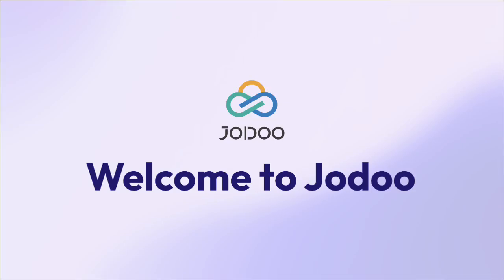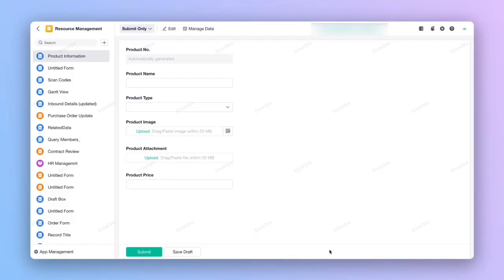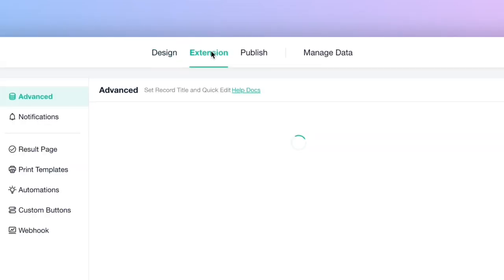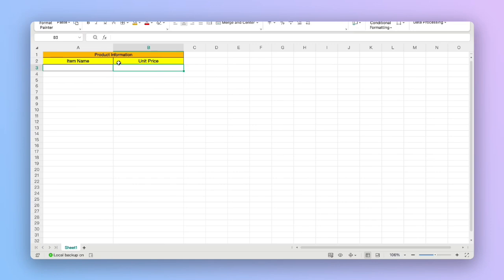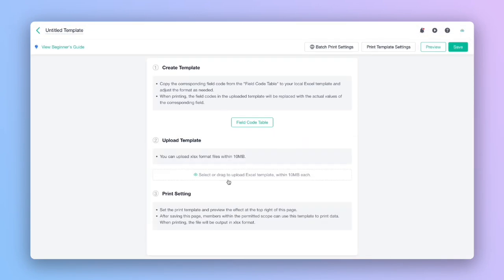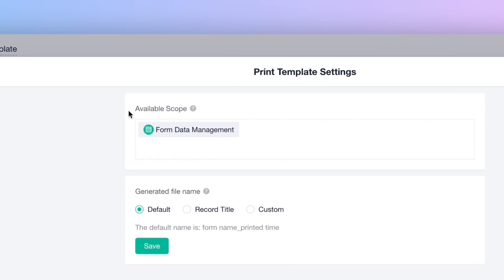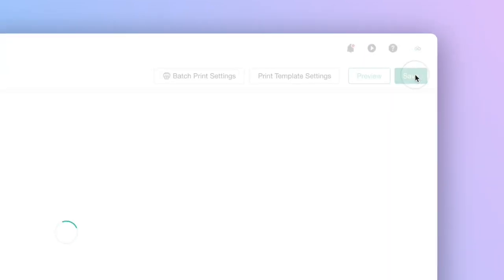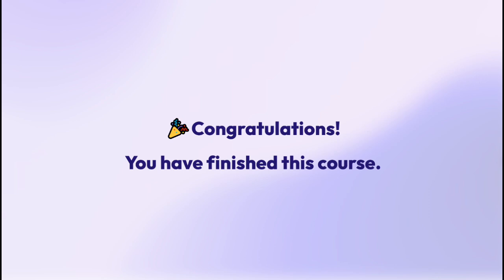Form - How to desgin and use Excel Template in Jodoo?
🚀 Want to supercharge your workflow in Jodoo? In this easy-to-follow tutorial, we’ll show you how to design and use Excel templates in Jodoo to save time and boost your productivity! 📈✨

In this video, you’ll learn:

📝 How to create a custom Excel template for your business

🔗 Step-by-step guide to importing your template into Jodoo

🔄 Tips for mapping Excel fields to Jodoo fields

⚡ How to use templates for fast data entry and reporting

💡 Best practices for maintaining and updating your templates

Whether you’re a beginner or a Jodoo pro, this video will help you get the most out of Excel templates!

📖 Helpful Links:

Find out how to design and use Excel Template in Jodoo